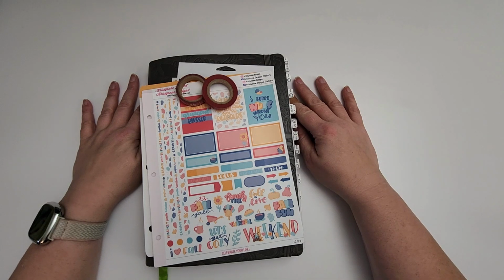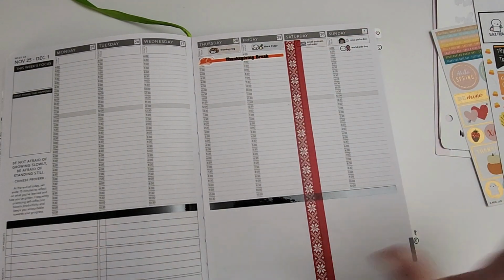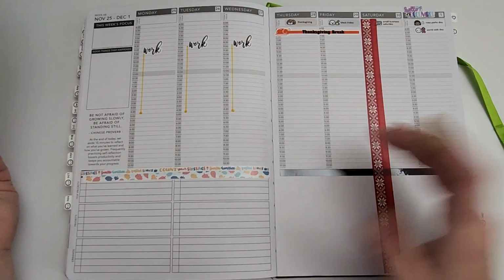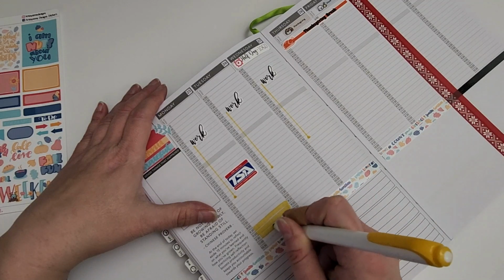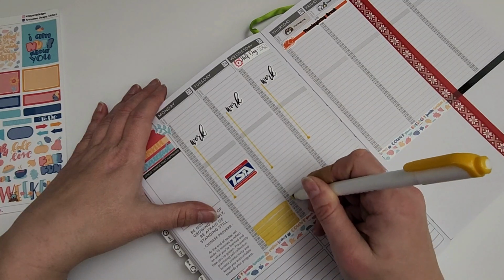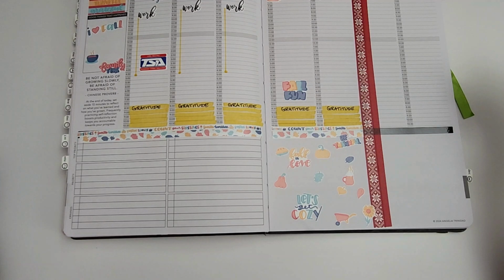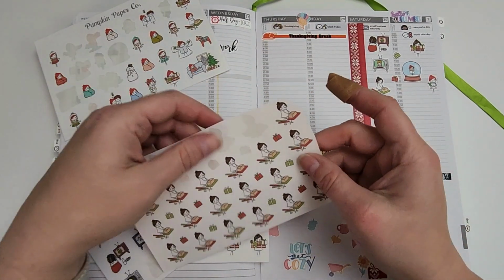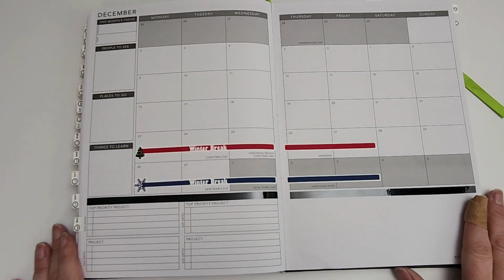Plan with Me | Passion Planner | Thanksgiving Week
I'm planning the week of Thanksgiving and using up more of my stash in my medium Passion Planner. This kit is from the 2020 Celebrations Binder from Krissyanne Designs.